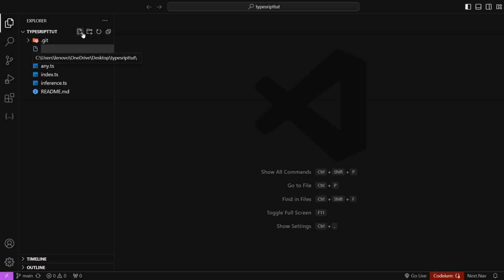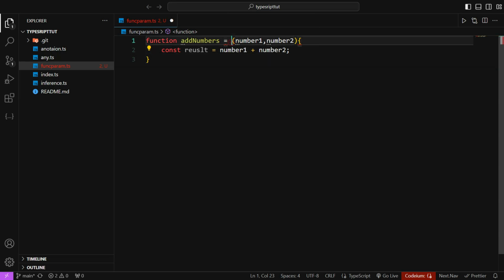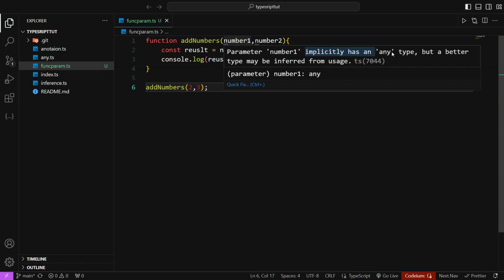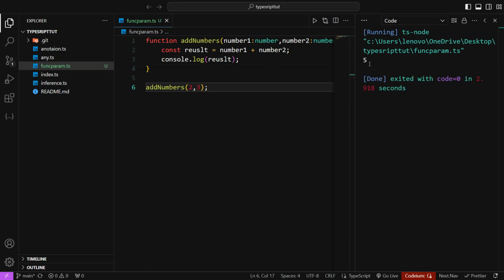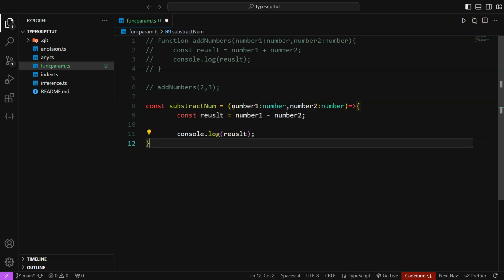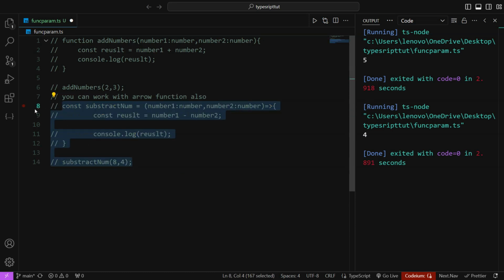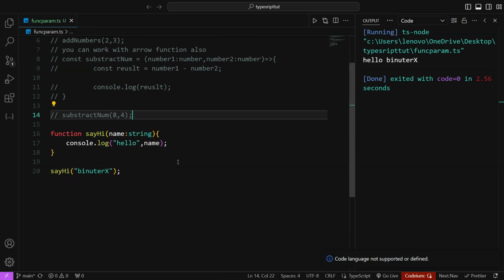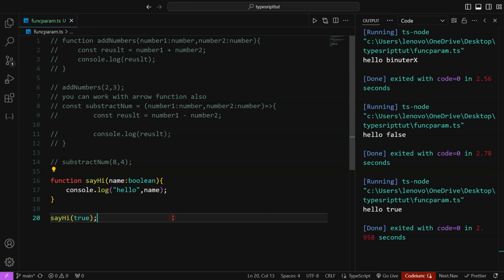TypeScript Tutorial For Beginners 05 - Function Parameter Annotations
Hey, in these video i explain about how we give datatype or annotation to our normal function parameters, arrow function parameters. you can work with number,string,bool etc in function parameters annotations.